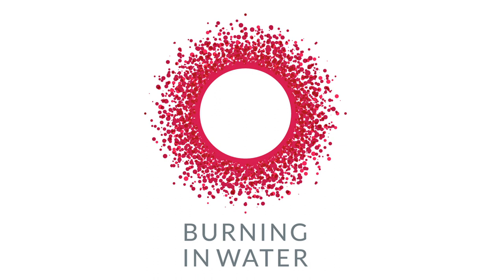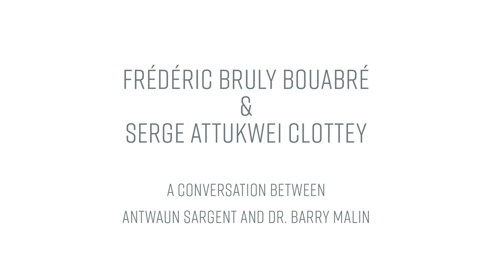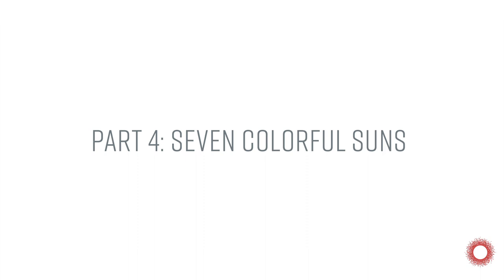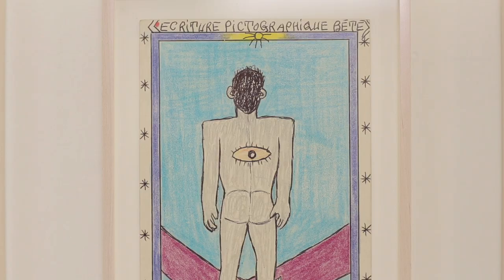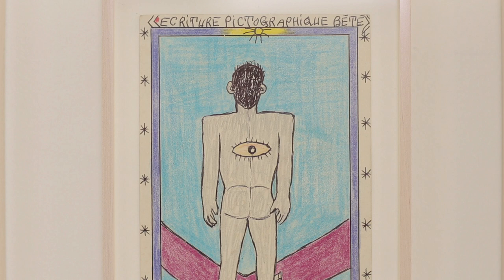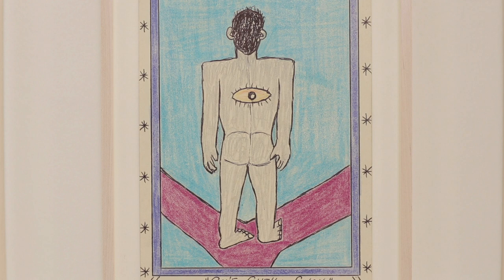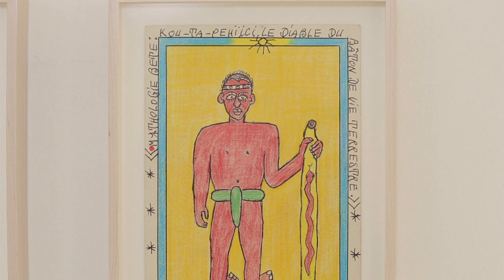Seven Colorful Suns (Frédéric Bruly Bouabré & Serge Attukwei Clottey - Part 4)